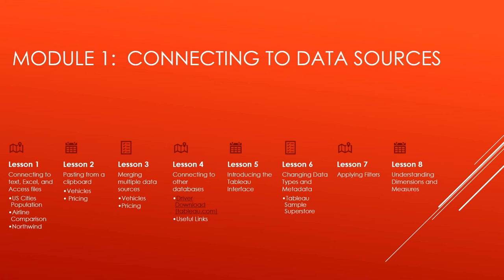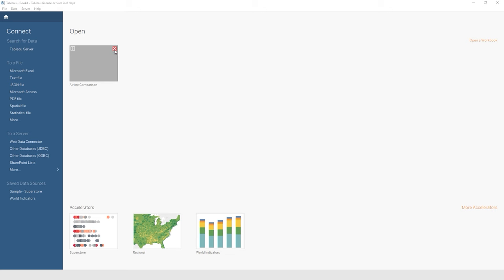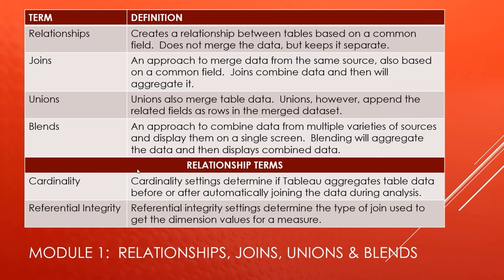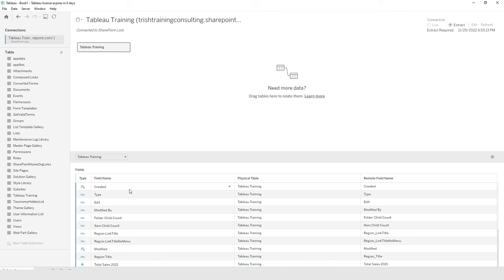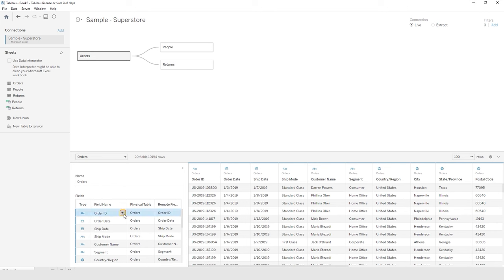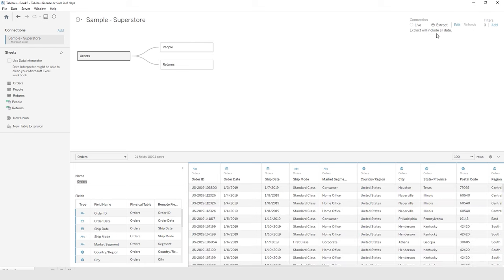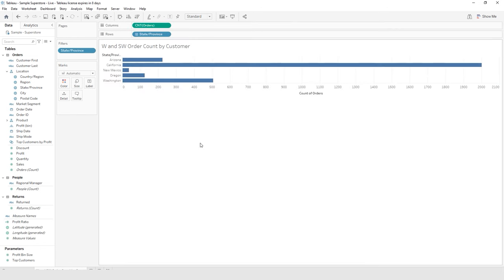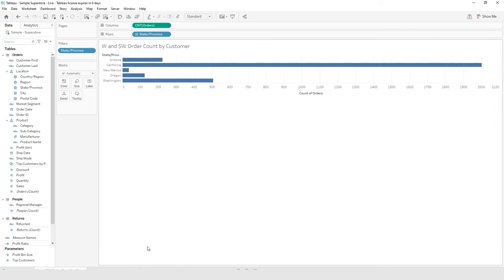Tableau Data Visualization Full Course Tutorial (11+ Hours)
Who it's for: Anyone looking to get the most out of Tableau's unmatched data visualization tools.

What it is: Tableau is a popular tool for analyzing and visualizing data, with powerful tools like interactive dashboards, custom reports, and more.

What you'll learn: In this 6-part series, we start with the basics, showing you some best practices for connecting data sources and creating univariate, bivariate, and multivariate charts. Then, we jump into working with maps and groups. Next, we explore calculating user-defined fields, as well as customizing, saving, and exporting. We take some time to go over summarizing and interacting with data and then end with a sizable series of tips and tricks on dashboards, visuals, and sharing your creations with the world.

Username: manuals
Password: password

Start 0:00
Part 1 - Introduction 0:09
Connecting to Data Sources 2:04
Univariate Charts 1:03:19
Part 1 - Conclusion 1:54:56
Part 2 - Introduction 1:57:27
Bivariate Charts 1:58:57
Multivariate Charts 2:19:49
Maps 2:55:30
Part 2 - Conclusion 3:37:04
Part 3 - Introduction 3:39:28
Calculating User-Defined Fields 3:41:15
Customizing and Saving 4:19:02
Exporting and Saving 4:48:15
Exploring Advanced Features 5:01:05
Part 3 - Conclusion 5:52:56
Part 4 - Introduction 5:55:44
Summarizing Data for Dashboards 5:57:17
Interacting with Dashboard Data 6:46:07
Part 4 - Conclusion 7:51:34
Part 5 - Introduction 7:54:26
Using Dashboards to Get Results 7:55:59
Putting the Dash in Dashboards 8:59:19
Part 5 - Conclusion 9:23:42
Part 6 - Introduction 9:26:33
Making Dashboards Relevant 9:28:12
Blending Data 9:45:49
Visual Best Practices 10:29:32
Sharing Dashboards 10:56:31
Part 6 - Conclusion 11:09:48